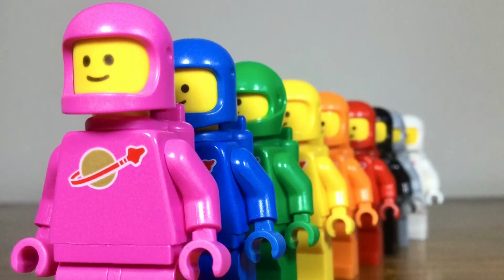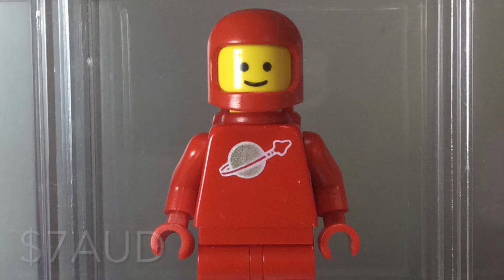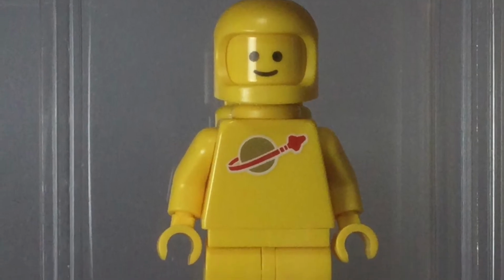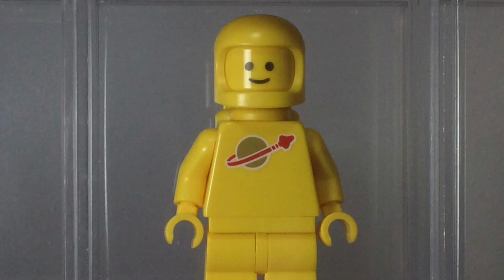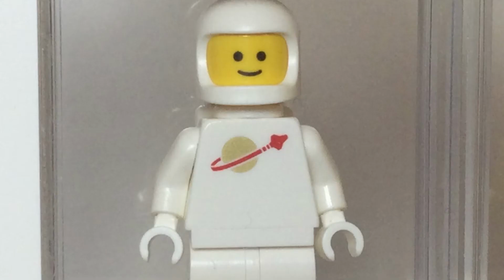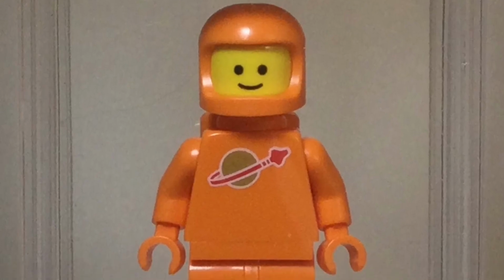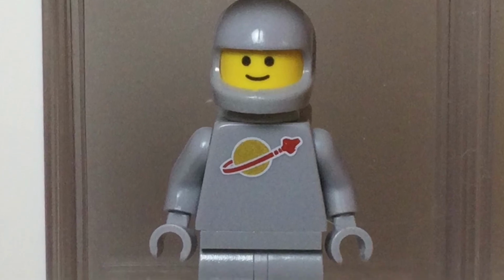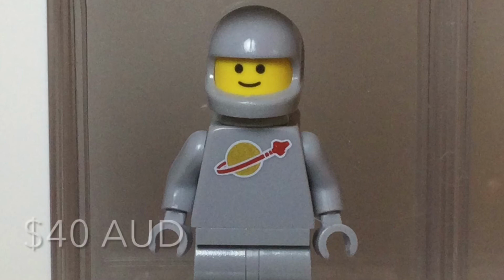Every LEGO Classic Space Astronaut!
An explanation of all 9 colours as of early 2021.

I swear, if I see another Among Us reference in the comments...